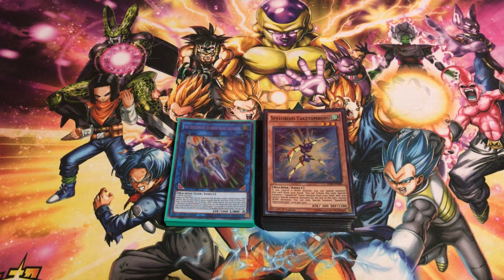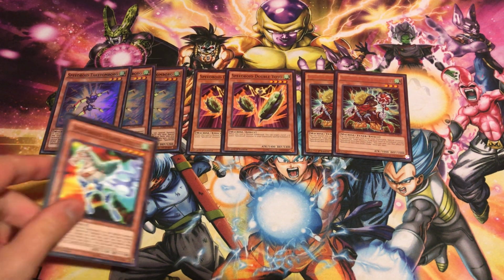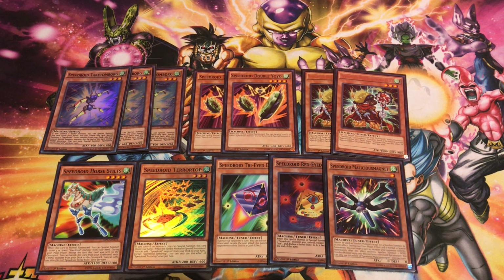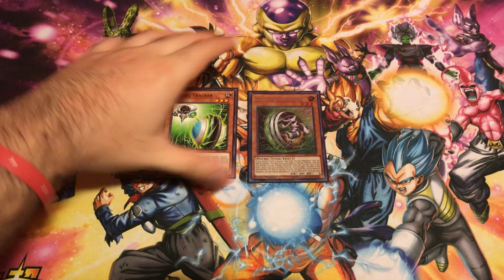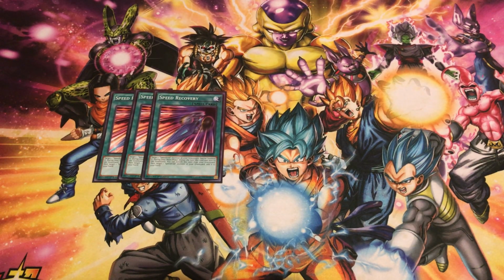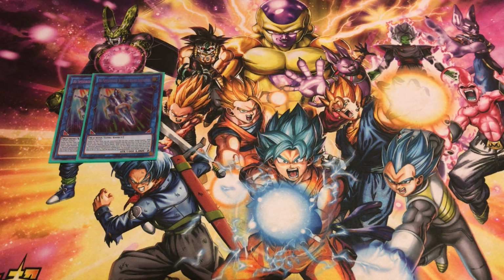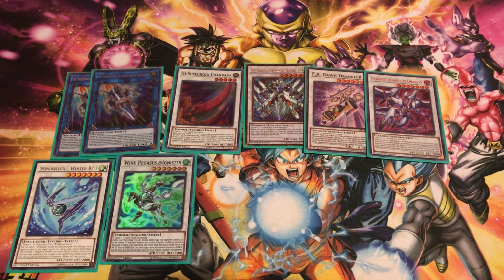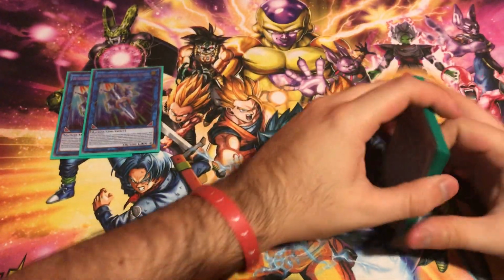YU-GI-OH! Speedroid Deck Profile January 2020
Another Arc-V deck that i enjoy alot wish had more support but i did my best to make it as fun. :)